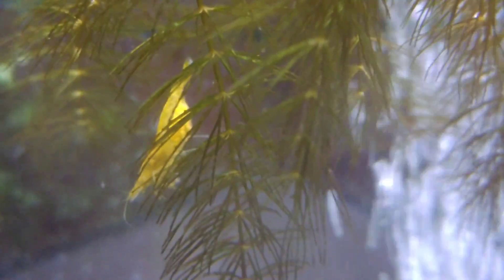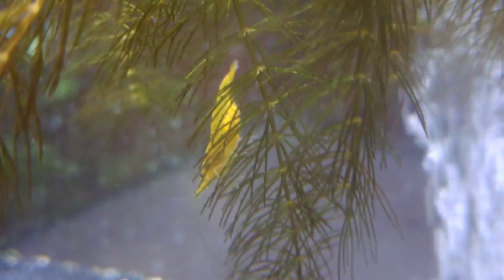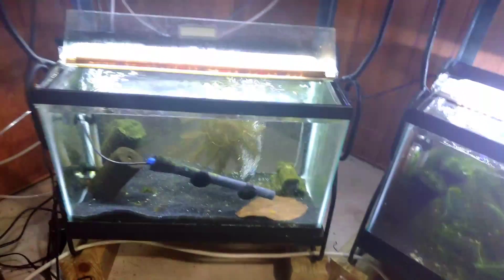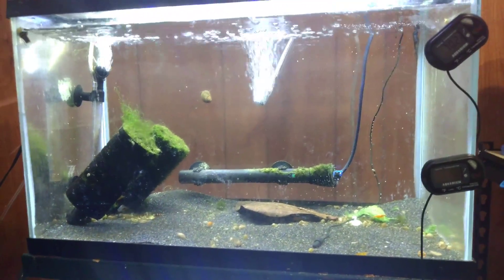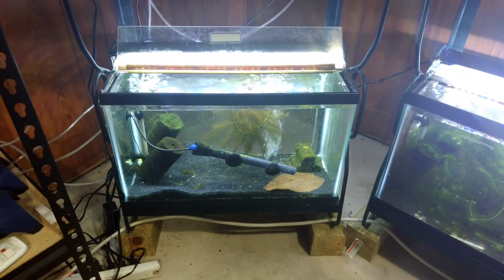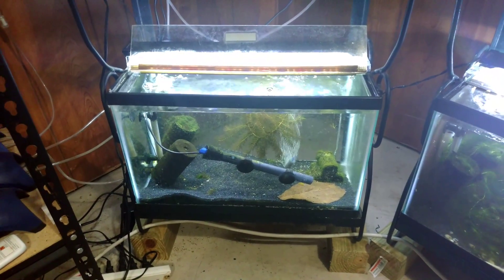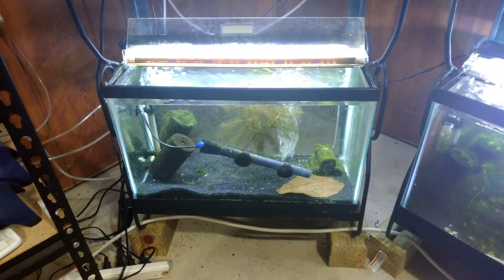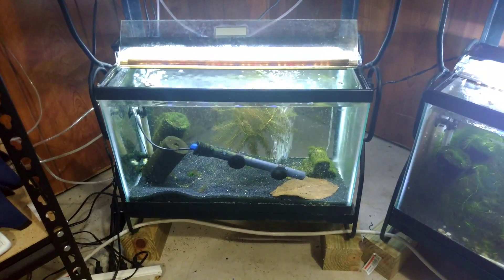Neon yellow shrimp update - Berried mama!